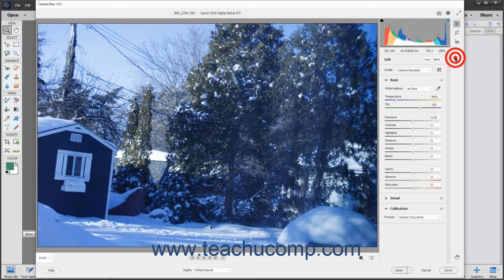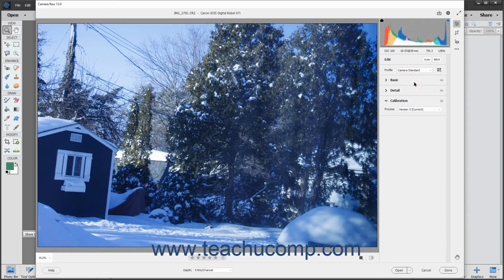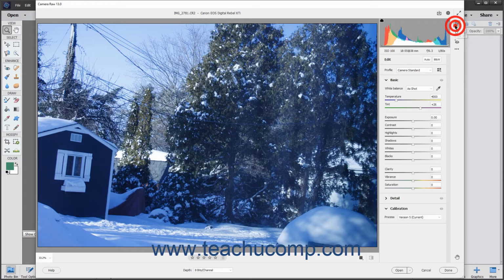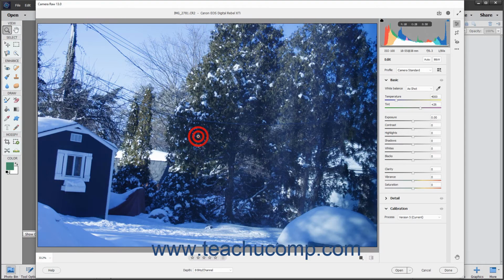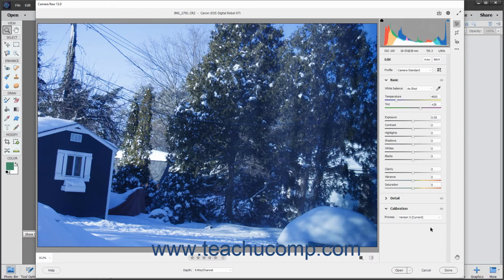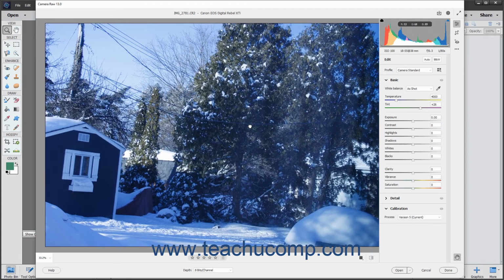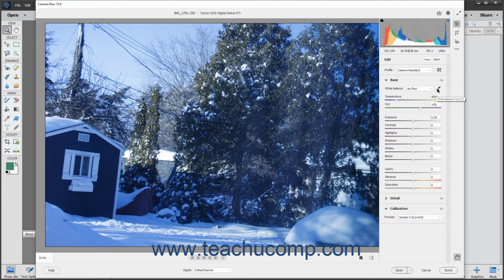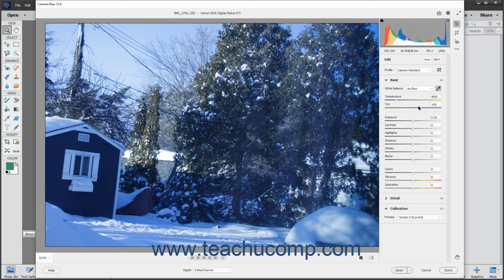Photoshop Elements 2021 Tutorial Edit Tools in Camera Raw Adobe Training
Learn how to Edit Tools in Camera Raw in Adobe Photoshop Elements 2021 with the complete ad-free training course